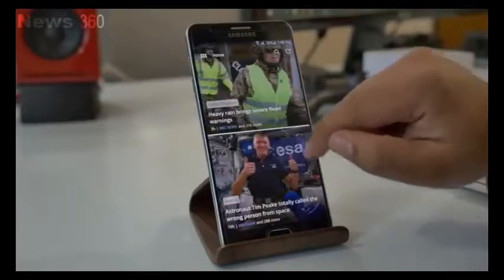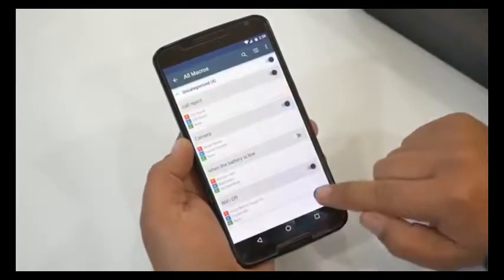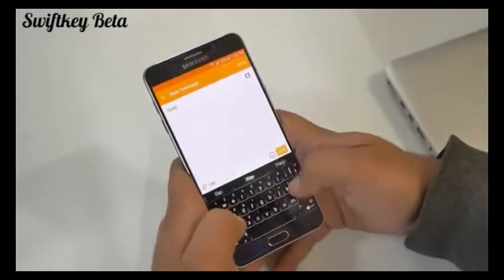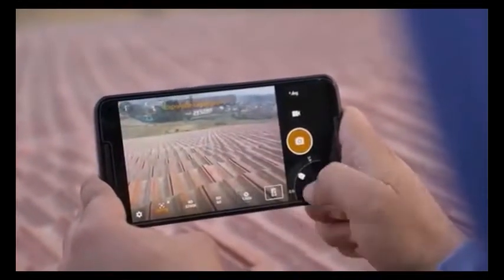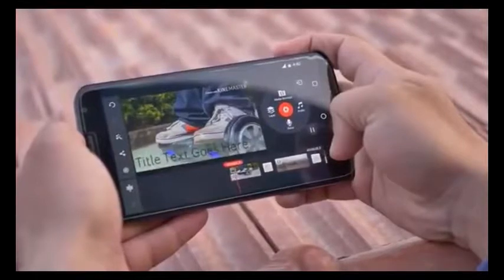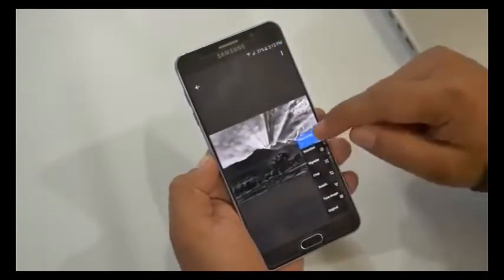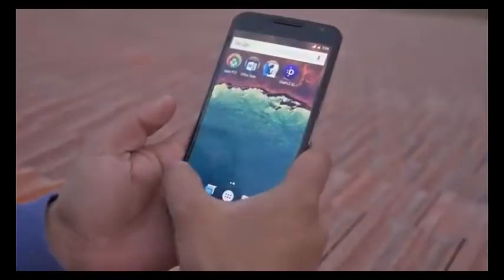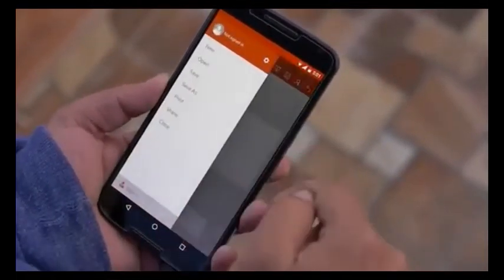best 10 apps of this month